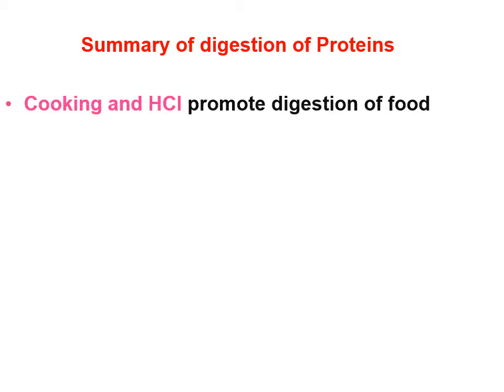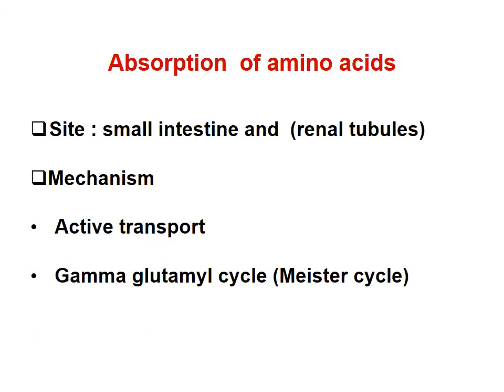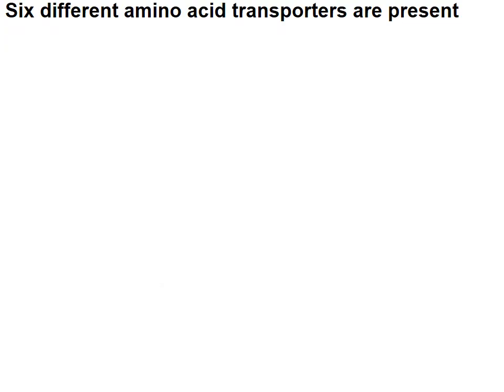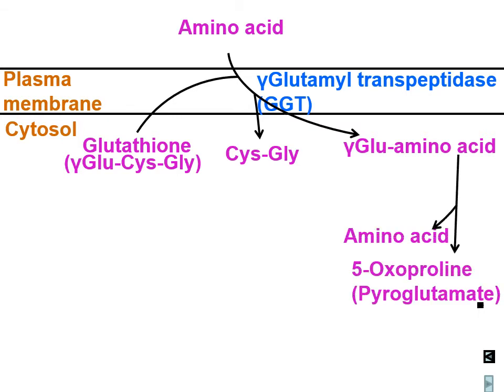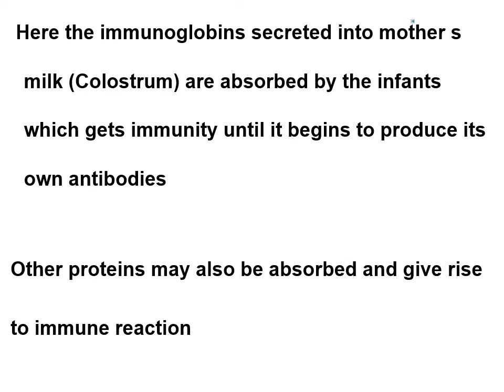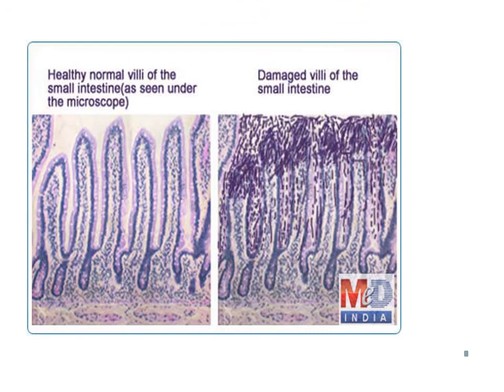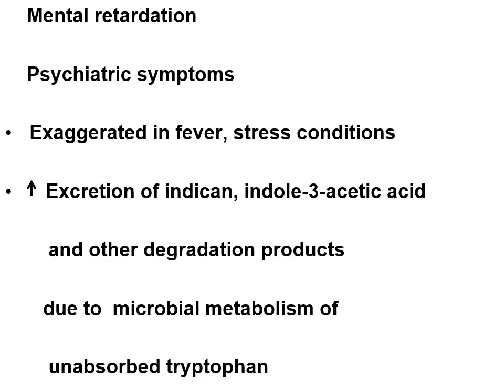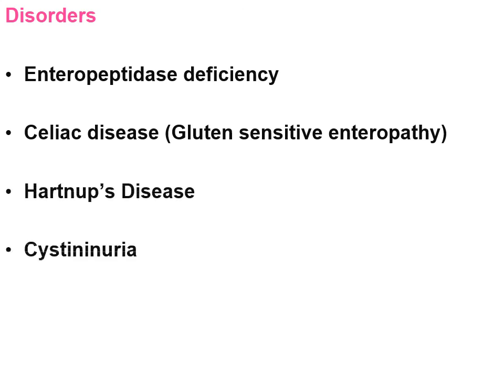Digestion and Absorption of Proteins Dr ROOPA 2020abs edted 1